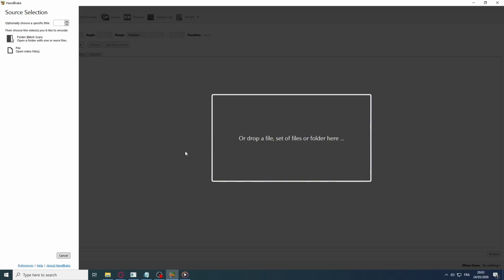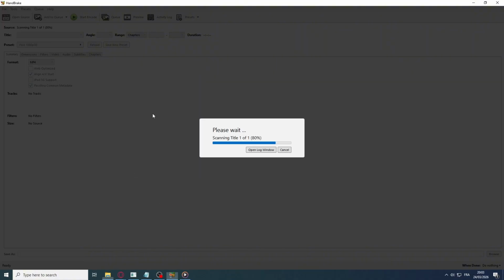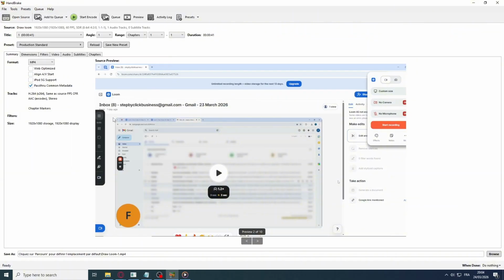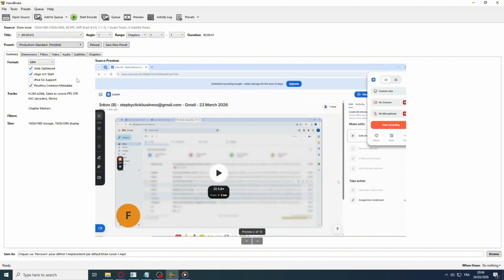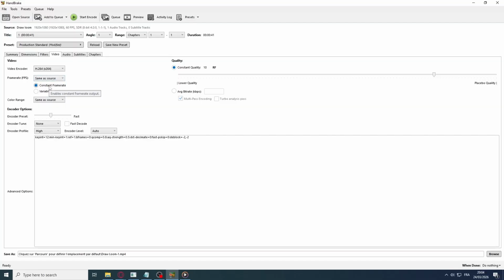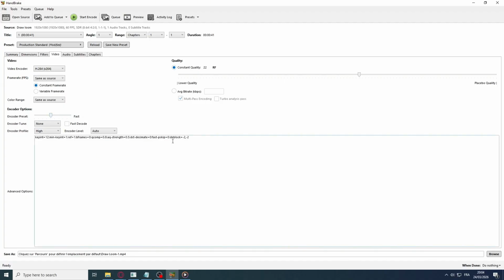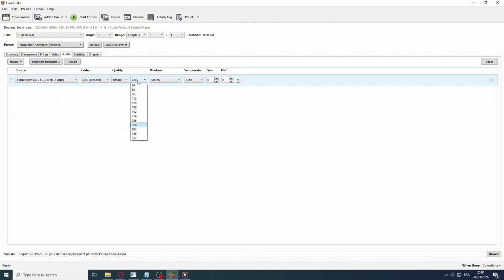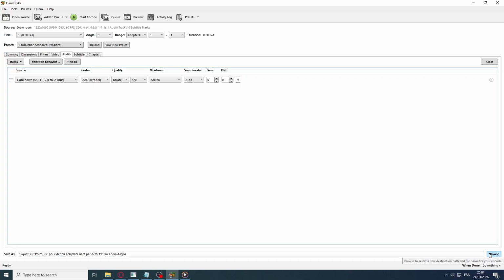How to Reduce Video File Size Without Losing Quality Using HandBrake (2026)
Hey friends, in today's short video I'm going to show you exactly how to compress your video files into smaller sizes without losing any quality using HandBrake — straight to the point with the best settings to get perfect results every time.